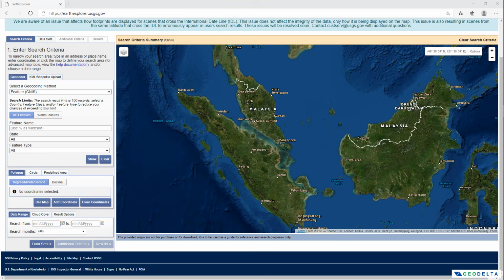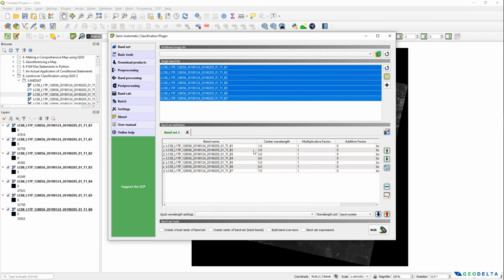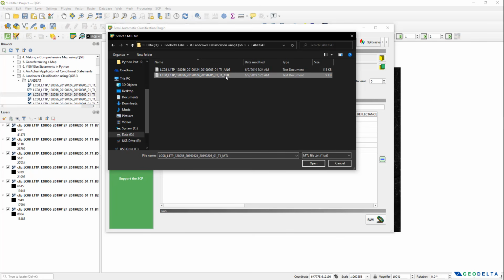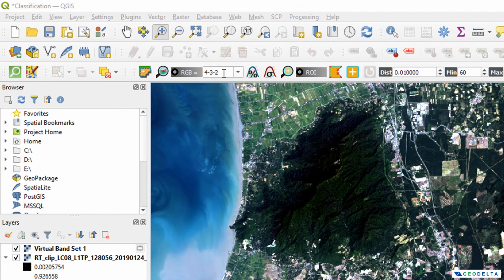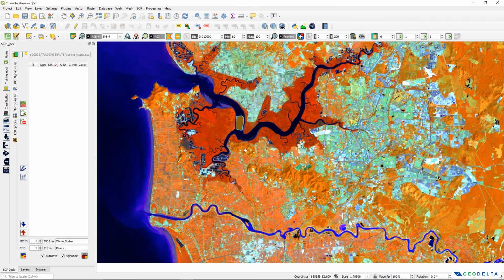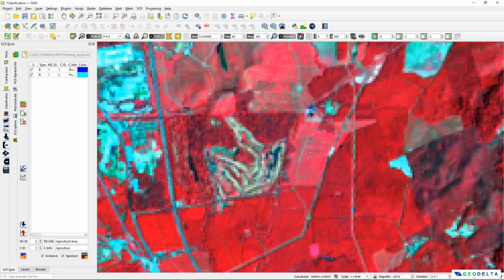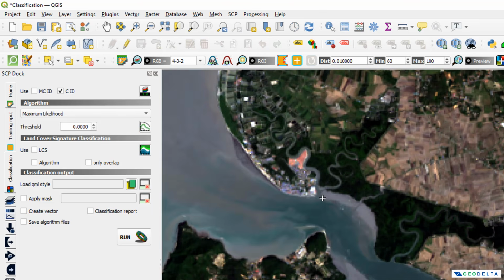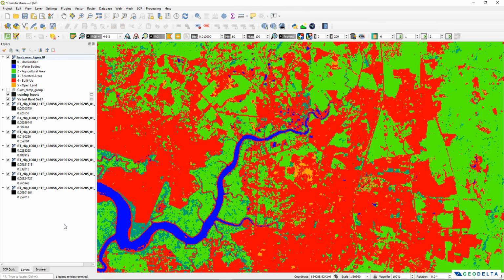Landsat 8 Image Classification using QGIS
🚀 Ready to go beyond tutorials and learn QGIS properly?

In this tutorial, you will learn how to classify Landsat 8 images using the Semi-Automatic Classification Plugin (SCP) of QGIS. The tutorial consists of parts pertaining to using different Landsat spectral band combination for highlighting key landcover classes, specification of training inputs for both ‘Classes’ and ‘Macro-classes’ and finally deriving the completed landcover raster using the SCP plugin.